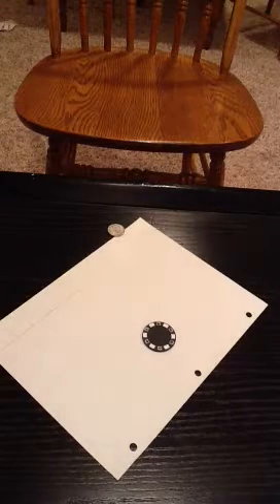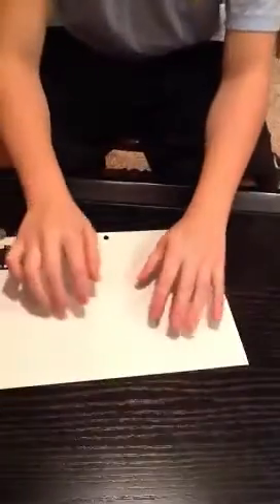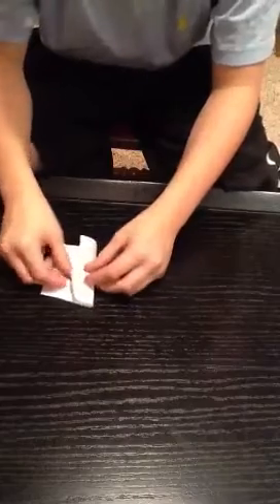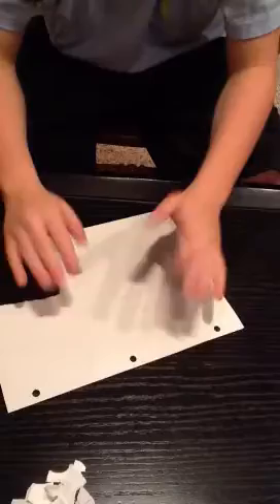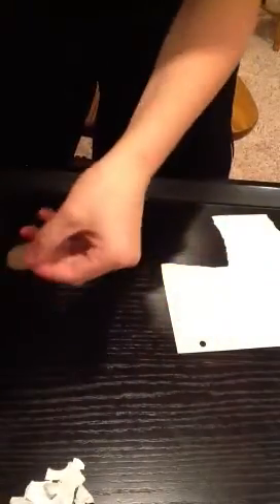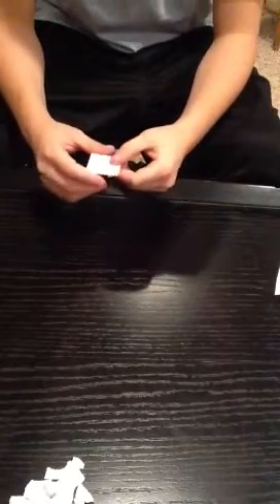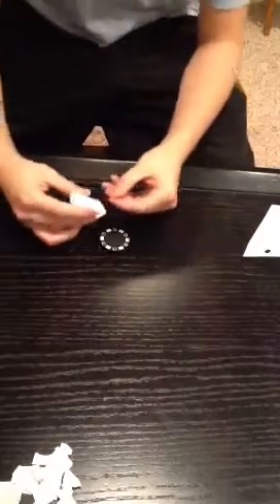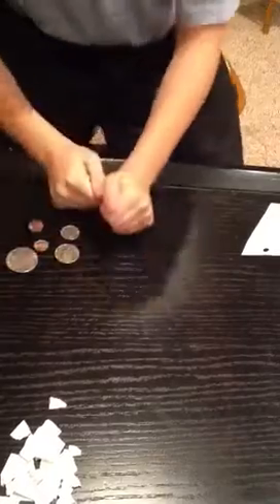Best coin trick in the world- tutorial